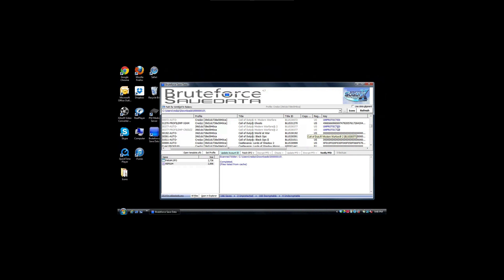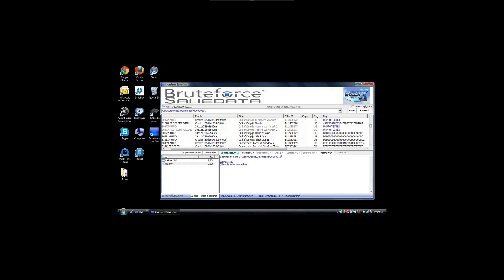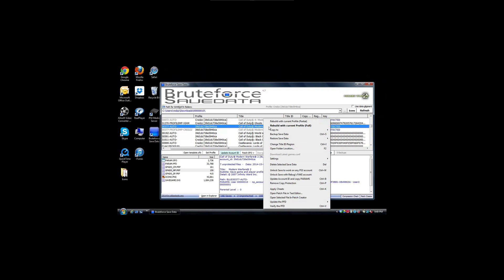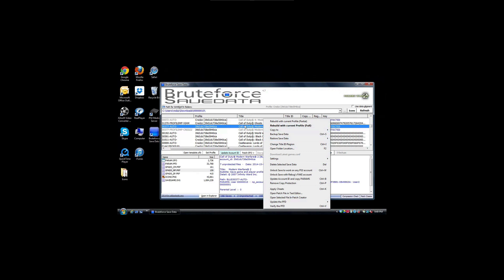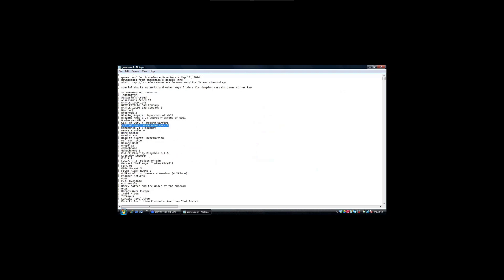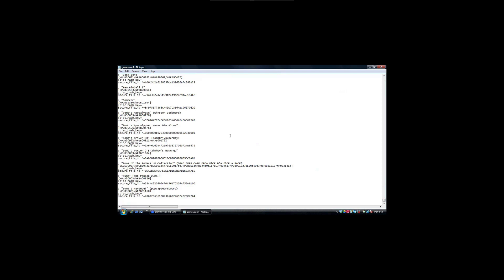[PS3] BruteForce Savedata 4.7 *Solution to Fixing Missing Key*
Here is my updated video for BruteForce Savedata 4.7 to address the MISSING KEY ISSUE that you guys are having trouble with. Also to the video will address the reason why your tab is shaded GREY TO DECRYPT SAVES.

More BruteForce Savedata Videos.

PSN: Keep_Quiet_Test